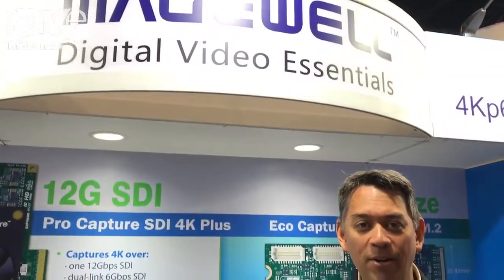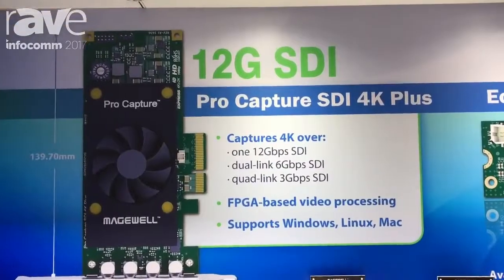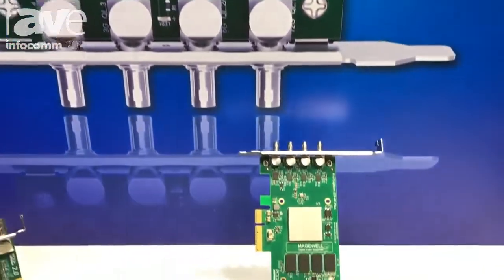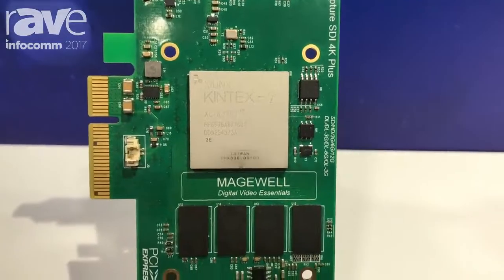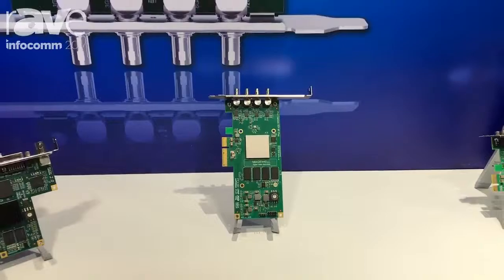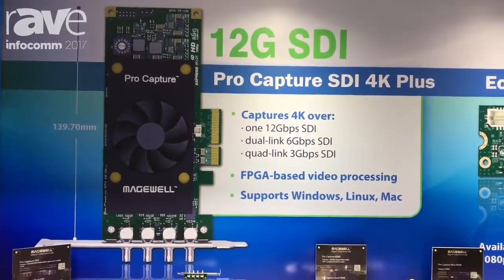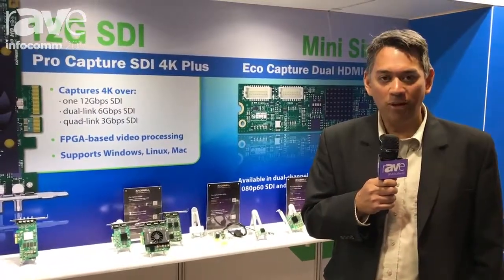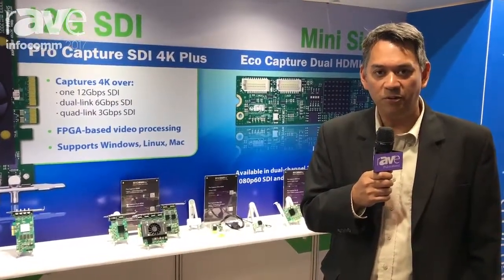InfoComm 2017 Magewell Features Pro Capture SDI 4K Plus for Video Capture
Capture one 12G-SDI signal in one of the following connecting methods:
Single-link 12G-SDI
Dual-link 6G-SDI
Quad-link 3G-SDI